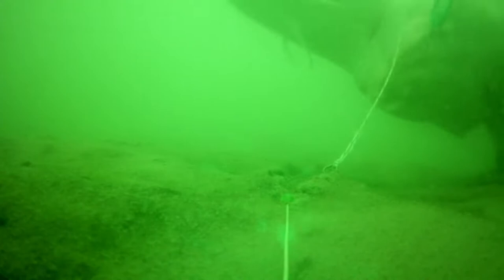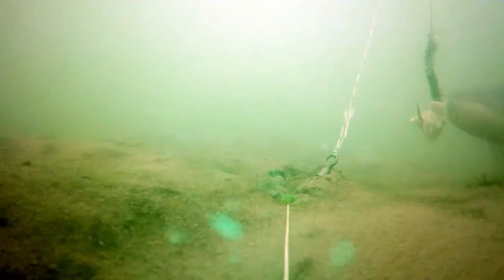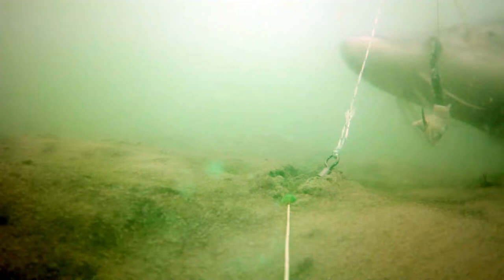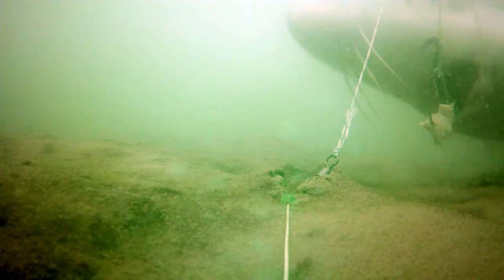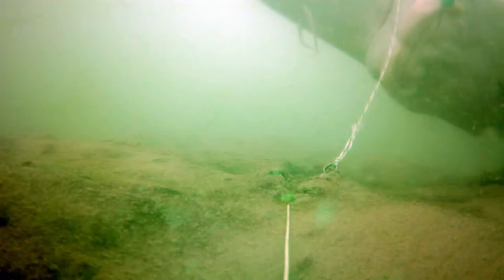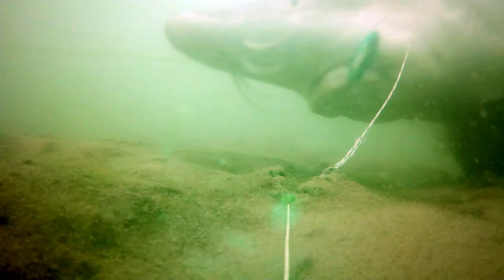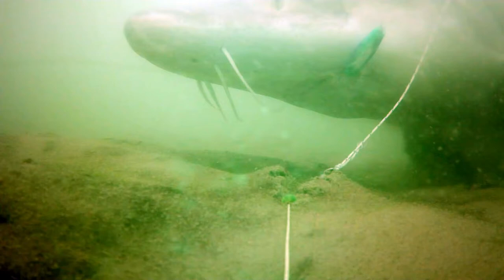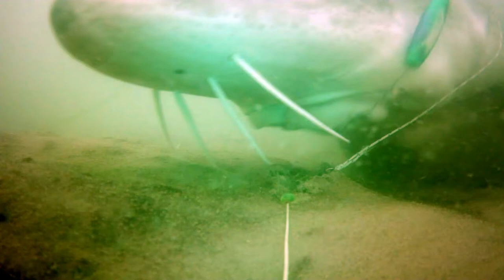sturgeon take bait on snake River , Go fish cam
This is a Video showing how White Sturgeon on the Sake River go after bait
I have never seen a video like this so I hope it helps some of you understand how Sturgeon eat.
 finding the right bait helps using My humminbird Mega 360 I have seen them came from 90' away to the bait.  I use a 6/0 are 8/0 hook.
I'm Using a GoFish cam. as my under water Camera , and Vegas Pro 19 to edit the video the gofish cam I had it set to 1920 X1080  60fps  and had the light turned.    using a sliding sinker,   The leader after the sinker and after the
float you can set it so you bait is on the bottom are as high as you want.